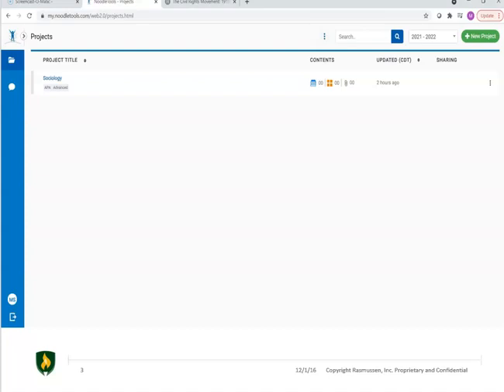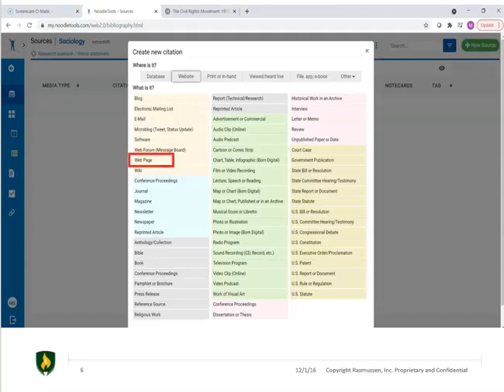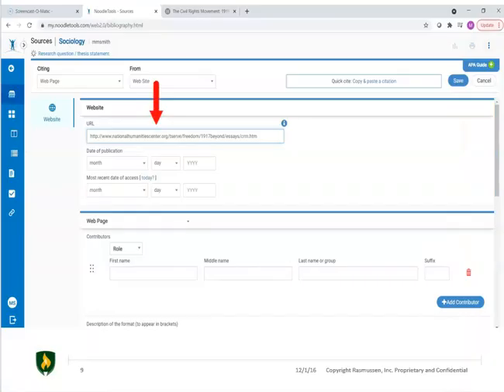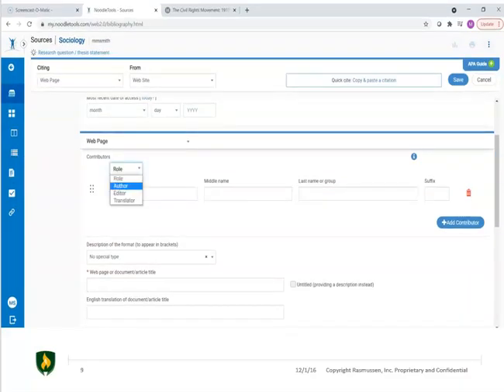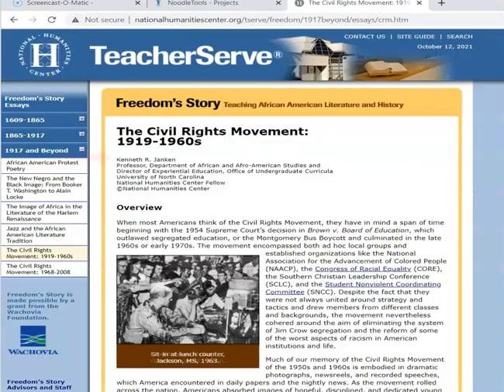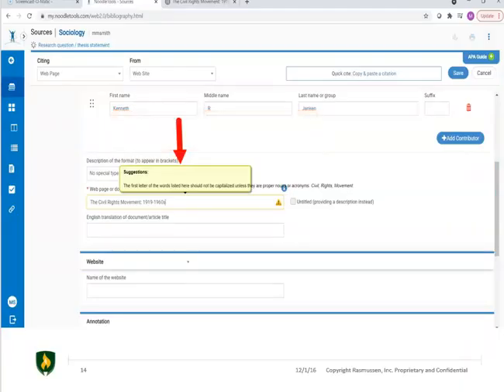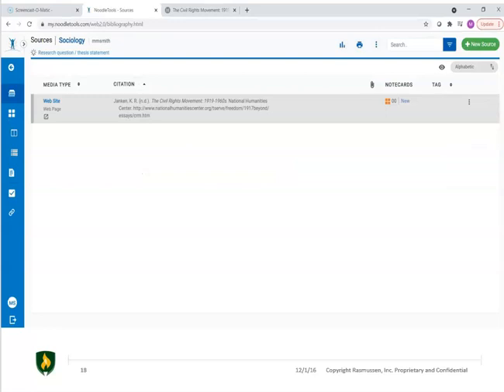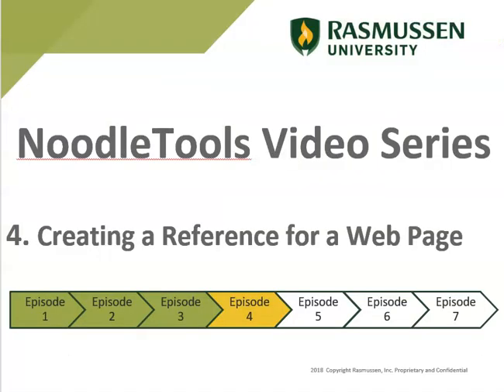NoodleTools Episode 4: Citing a Website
The 4th video in the Rasmussen University Library and Learning Services NoodleTools series. Learn how to create an APA reference for a source found on the internet.
Updated 12/22/2021